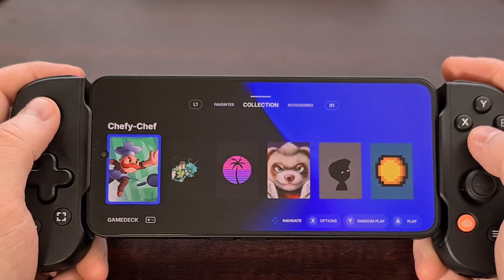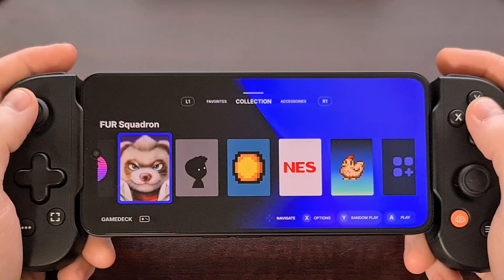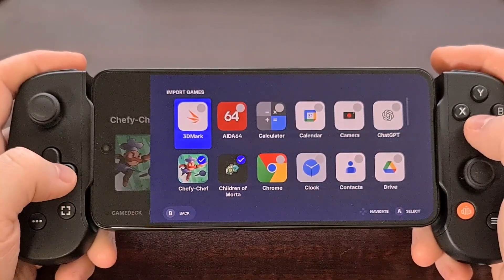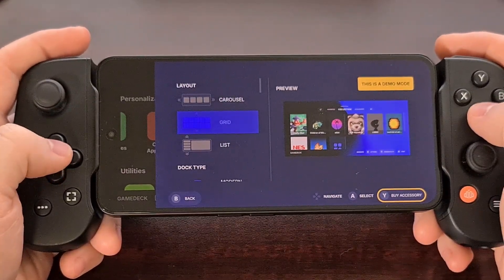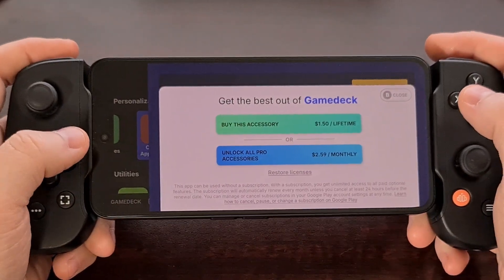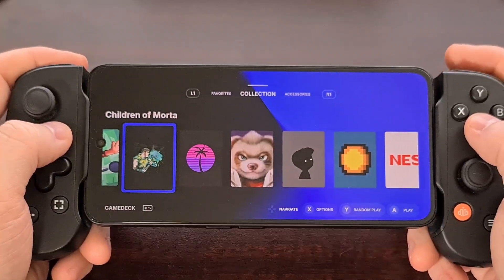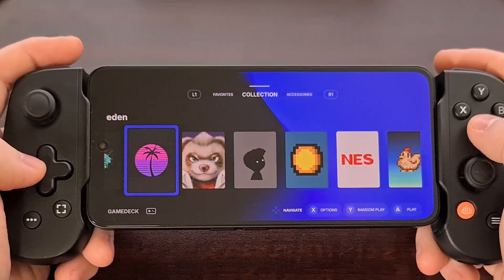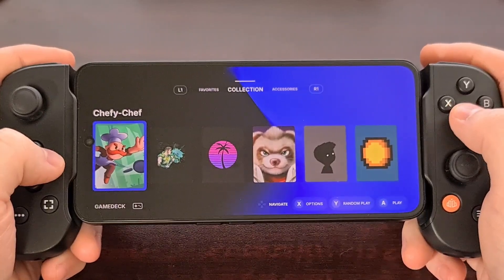Android App Turns Your Phone into a Steam Deck!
If you like playing games on your phone, this application can help organize and display your titles in very familiar style.

Video Description
Good afternoon, everyone. Today, I would like to show you an interesting application called GameDeck. It's free to download from the Google Play Store and it's job is to organize all of the games you have installed on your phone into a clean yet familiar user interface.

The application does have some in-app purchases. . .and we'll get into those later. . .but the app functions perfectly the way it is. You'll only end up paying for microtransactions if you want to change up the appearance. . .or add in some extra features to the app.

GameDeck on Android
I'll be sure to have the Google Play Store link to this application down in the video description below.
and I'll put that in the pinned comment here as well. So that it's easy for everyone to find.

And once you open it up for the first time, it should do a good job of scanning all of the mobile games that you currently have installed.
But with that said, this gaming launcher for Android is only going to list titles that you have installed from the Play Store.

It will display your emulators. . .as you can see here. . .but you won't be able to add specific ROMs for those emulators as their own individual poster here. We've seen this feature in other game launchers on Android, but GameDeck is trying to keep things much simpler right now.

If you notice that a game isn't being picked up by the app, you an manually add them by bringing up the Import Games feature.
So you can even add some non-games to this launch if you needed to.
You can see the app works really well with controllers. . .and it can even be setup as your default home screen launcher for your device.

That way, it automatically boots to this screen and tapping the home button will always take you to this screen as well.
a nice little feature for those who have a dedicated Android device for gaming.

GameDeck IAPs
The only place where this app begins to fall apart for me is with its microtransactions.
But I do appreciate seeing the developer offer multiple ways of unlocking these extra features.

So, for example, you could change the horizontal scrolling style to vertical by unlocking the custom appearance feature.
This unlock gives us 3 layouts to choose from, multiple dock types, dock positions, its size, and a few alignment options.
there's a way to change the wallpaper image and multiple game cover options

for those who may want to see the game poster icons displayed in a specific aspect ratio.
and a couple of different styles.

So allllll of these features are included in the custom appearance in-app purchase
and it will cost you either $1.50 to unlock this one feature forever. . .or you can pay a monthly fee to unlock all of the microtransactions.

There are a couple of them to look through
Like adding an edge lighting feature, switching over to a different theme entirely

conclusion
I'm not the biggest fan of piecing out all of these themes and features one by one in an attempt to get people to pay a monthly fee.
Because as soon as you stop paying they'll immediately lose access to those unlocks.

I prefer the lifetime unlock options. . .even if it would cost more in the short term.
This gives you the chance to unlock that custom appearance feature. . .which I highly recommend you do. . .and only pick out a theme or two that you really enjoy.

But that's all I can show you here today.
If you're someone who likes to play a lot of games on their phone, you should install this app to see how it fits into your routine.
It seems to be optimized and won't eat into your RAM usage too much
While also giving you a familiar dashboard to organize and style your mobile games.

Now, let me hear what you think about this app down in the video description below.

Summary
1. Intro [00:00]
2. Overview of Gamedeck Custom Launcher for Android [00:42]
3. My issue with Gamedeck In-App Purchases [02:43]
4. Conclusion [05:31]